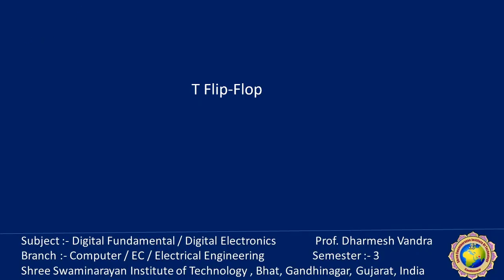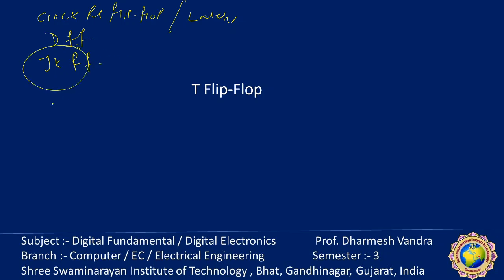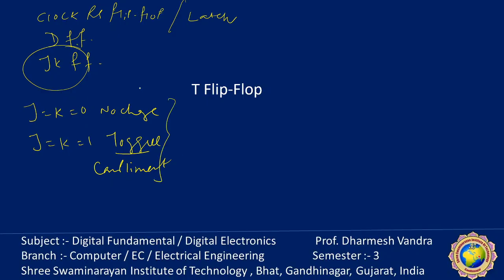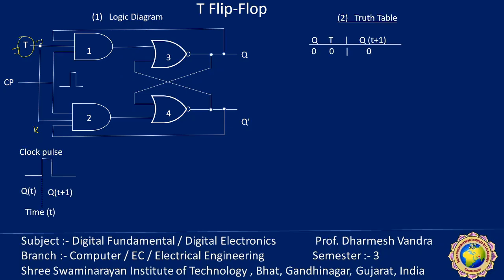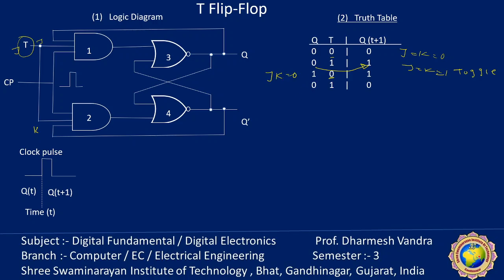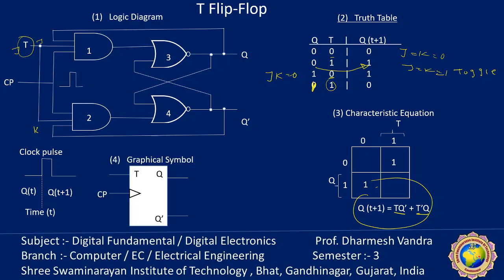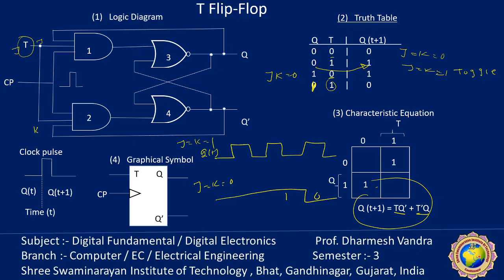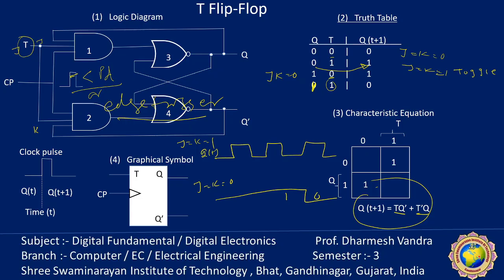Digital Electronics: T flipflop , Toggle Flip flop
T flipflop , Toggle Flip flop and its operation